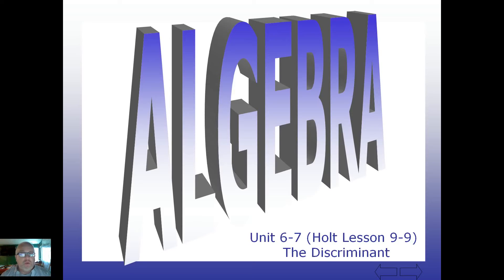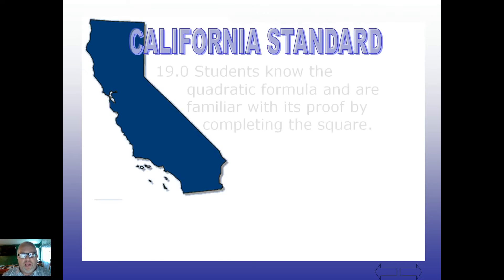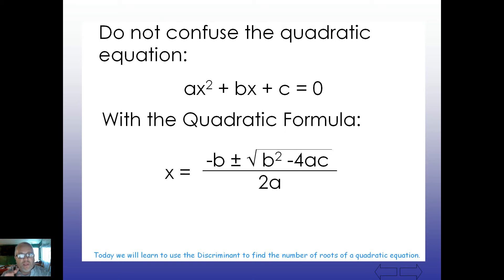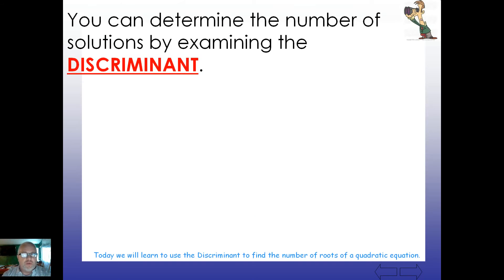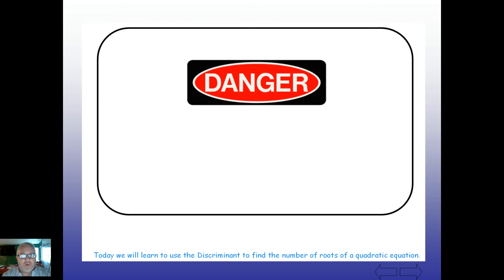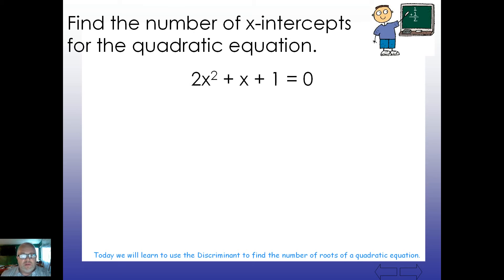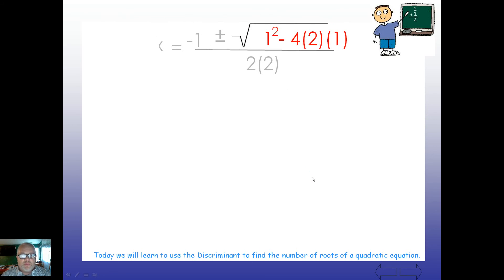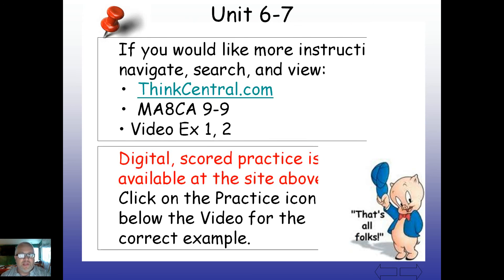Unit 6-7, The Discriminant